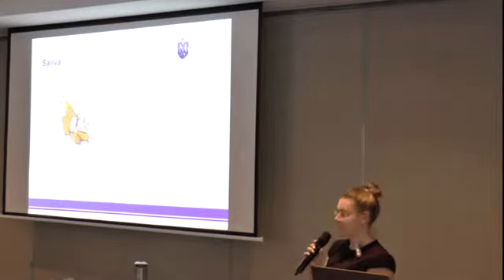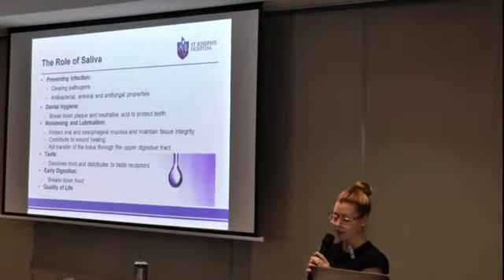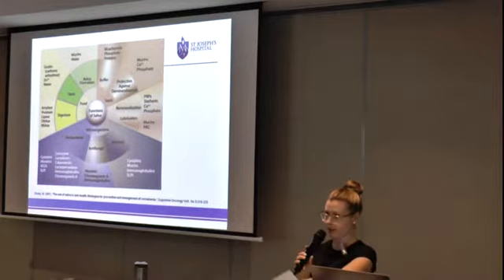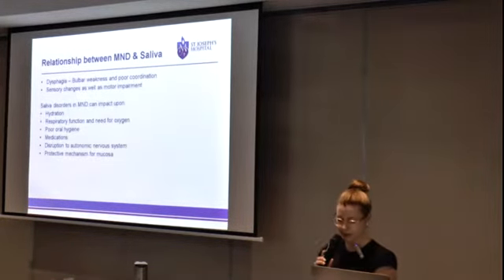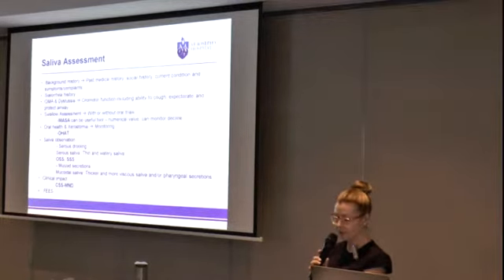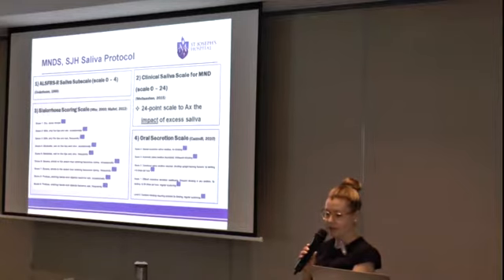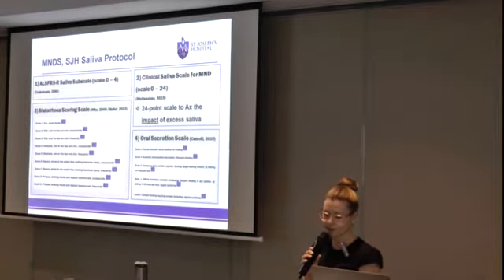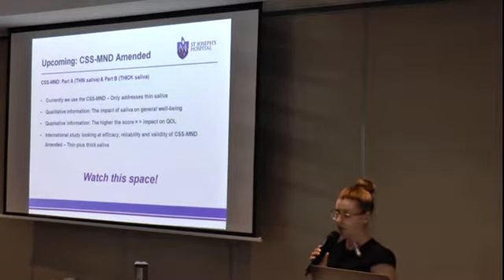2019 SIG 11 Assessing Saliva Clare McCluskey and Sarah Drake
Clare McCluskey and Sarah Drake - Speech Pathologists, St Joseph’s Hospital. Presented at MND NSW Special Interest Group Workshop 2 July 2019. Sarah Drake is the Speech Pathology Team Leader at Mona Vale Hospital, and also job shares with Clare McCluskey at St Joseph’s Hospital, in the MND service and the Communication Assistive Technology Clinic. She is passionate about advocating for access to services and communication technology for all people with MND.